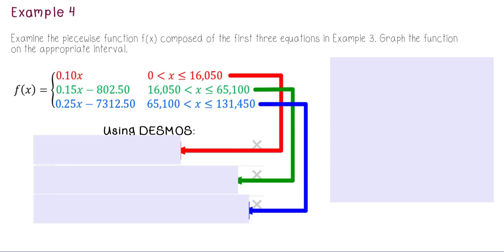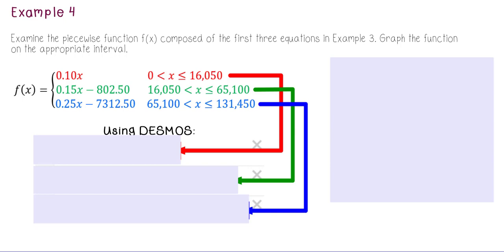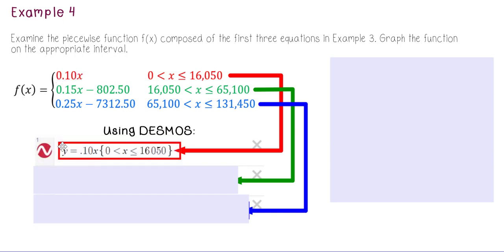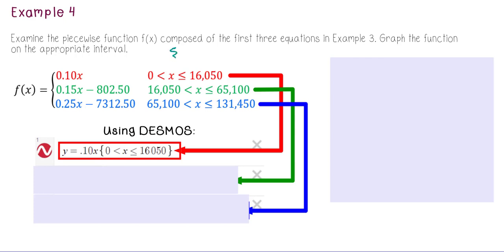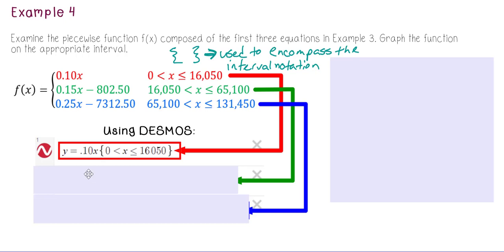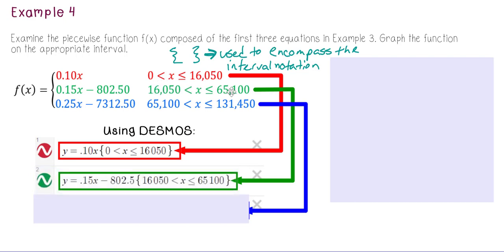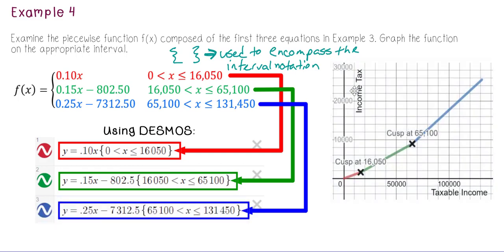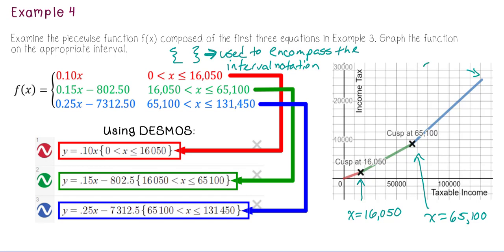6-2 Using Desmos to Graph the Tax Equation Piecewise Function